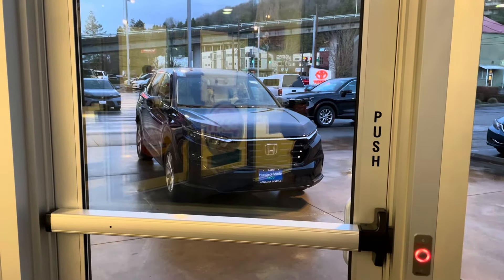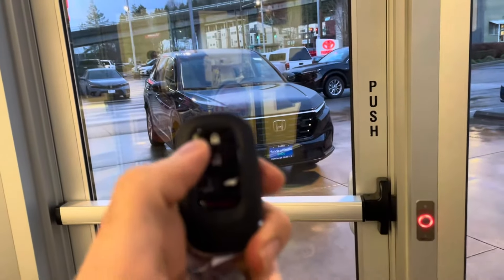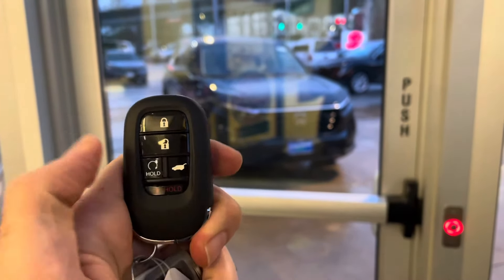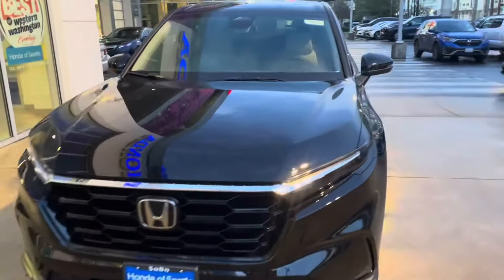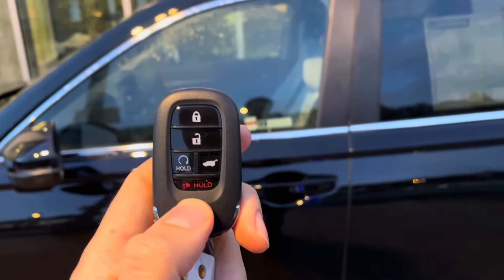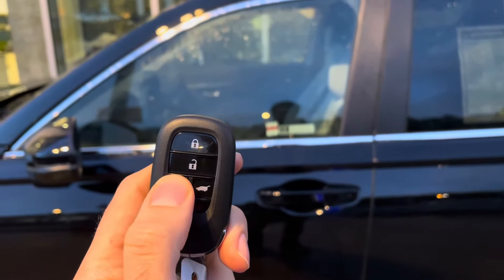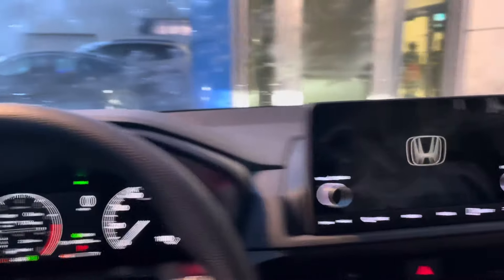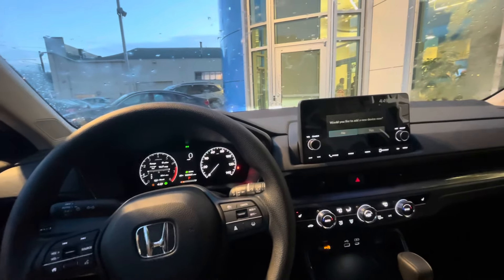Remote Engine Start - 2023 Honda CRV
In this video, I am showing how to use Honda’s “Remote Engine Start”. This is a standard feature across most of Honda’s lineup. As long as your key fob looks like the fob I’m showing in the video, your car is equipped with this feature. ￼
Remote engine start works when the car is locked and you are within 100 feet radius of your car. There cannot be a key in the car and the feature must be enabled from the car’s setting. ￼
Please let me know if you have more questions.